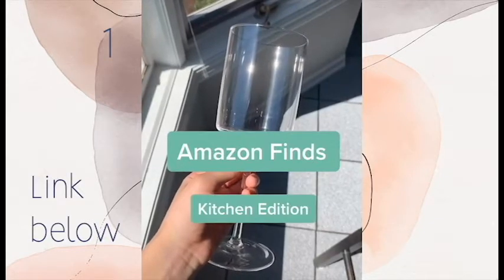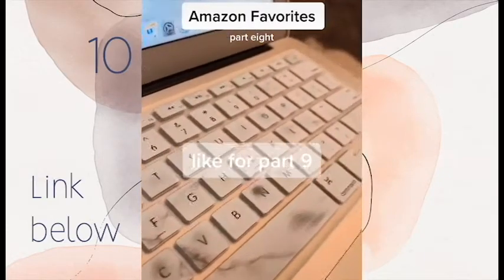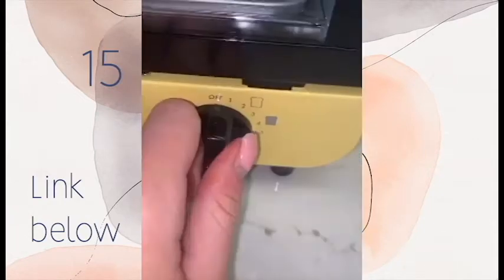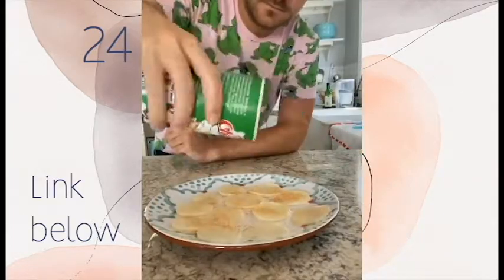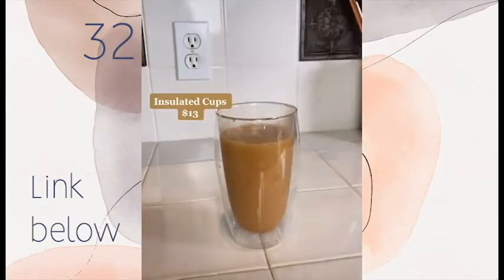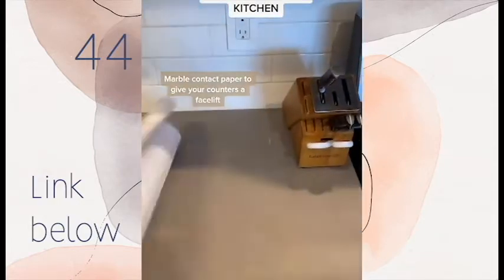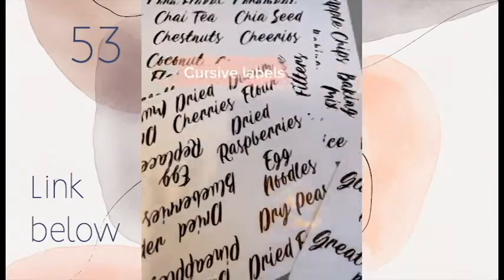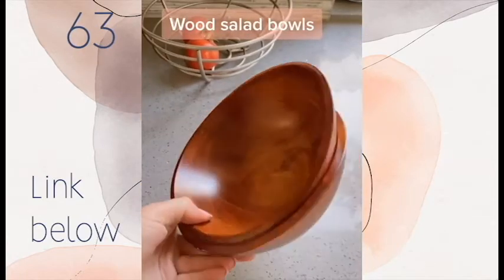TikTok Amazon Must Haves and Gift Ideas | Christmas Gifts | Holidays | Things to Give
Tons of amazon products you may need or not in your life from beauty, fashion, home , room decors and more. Great collection of Christmas, birthday, and baby shower gift ideas.
We've number coded each item with links to make it easier for you to find the item you are looking for!

**Try Amazon Prime FREE to get FAST delivery!
Get Amazon Prime for only $5.99 a month to get FAST delivery!

1. Wine Glass
2. Coffee Mugs
3. Knife Set
4. Recipes Box
5. Garbage Disposal Cleaner

6. Dish Drying Mat
7. White Tumbler Cup
8. Marble Travel Mug
9. Marble MacBook Case & Keyboard Cover
10. Marble MacBook Case & Keyboard Cover

11. Heat Resistant Meat Smasher
12. Soap Dispenser
13. Colander Strainer
14. Cuticle Oil
15. Mini Toaster Oven

16. Eyelash Growth
17. Small Wallet
18. Planner
19. Dino Socks
20. Shower head

21. Pill keychain
22. Neck Shaver
23. Watermelon slicer
25. Strawberry slicer

26. Drawer organizer
27. Lazy Susan
28. Spice Rack
29. Storage Shelf
30. Salad Scissor

31. Utensil Holder
32. Utensil
33. Latte Cups
34. Drink Organizer
35. Cart Organizer

36. Lip Scrub
36. Exfoliating Brush
37. Lip Mask
38. Bread Slipper
39. Car Trunk Organizer
40. Car Vacuum

41. Vertical Clothes Hanger
42. Mascara Primer
43. Bikini Balm
44. Marble Contact Paper 1
44. Marble Contact Paper 2
44. Marble Contact Paper 3
45. Silicone Ice Cube Tray 1
45. Silicone Ice Cube Tray 2

46. Handheld Frother
47. Frother Mug
48. Mason Jar 1
48. Mason Jar 2
48. Mason Jar 3
49. Makeup Brush Cleaner
50. Tiny Cutting Boards

51. Lime Juicer
52. Stackable Organizers
53. Cursive Labels
54. Water Carbonator
55. Key Hooks 1
55. Key Hooks 2

56. Cheese Board
57. Slap Chopper
58. Spoon Holder
59. Espresso Machine
60. Glass Coffee Maker
60. French Press

61. Wire Basket
62. Cheese Slicer
63. Wood Salad Bowls 1
63. Wood Salad Bowls 2